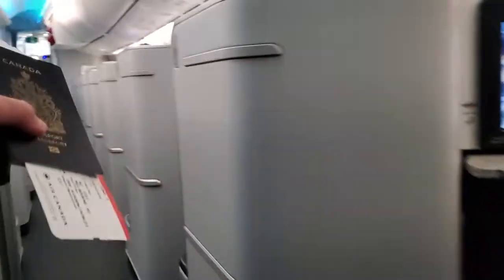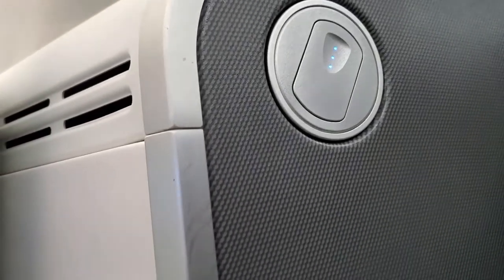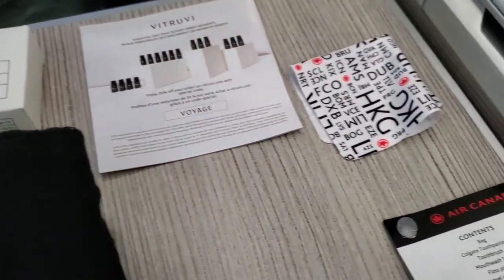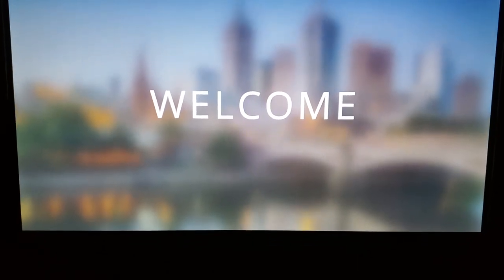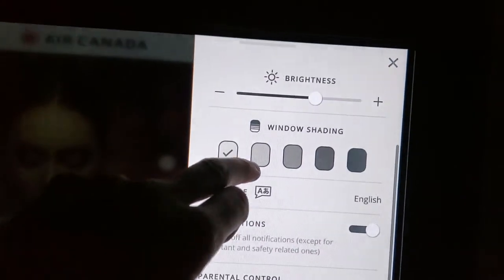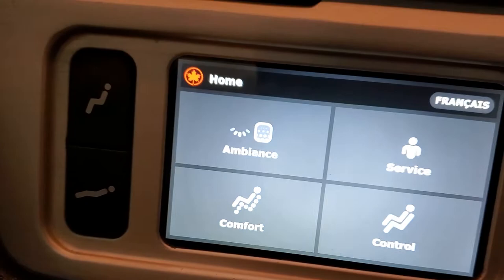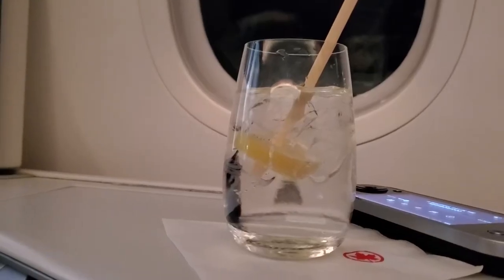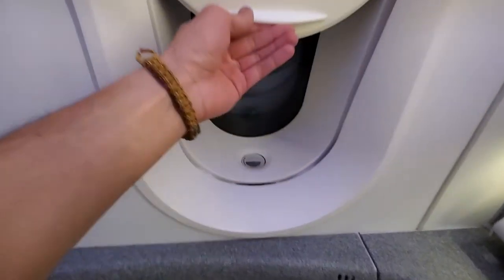InFlight Review - Air Canada Non-Stop to Melbourne in Business Class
Flight:
AC 037

YVR (Vancouver International Airport, BC, Canada)

to

MEL (Melbourne International Airport, VIC, Australia)

Total flight time: 17hrs, Usually 16hrs 20min

Music used in order:
Do Me like That - Ed Mills
Imagine Us There - Spring Gang
Keep It - Dylan Sitts
Wanna Be Free - King Sis

Shot and recorded on my Samsung Galaxy S10